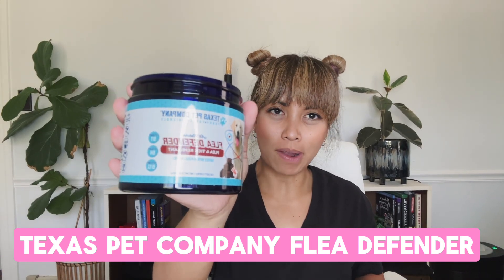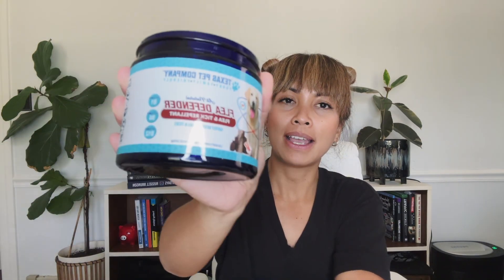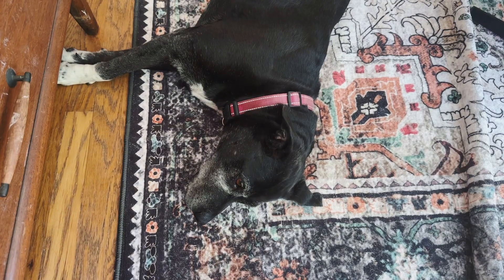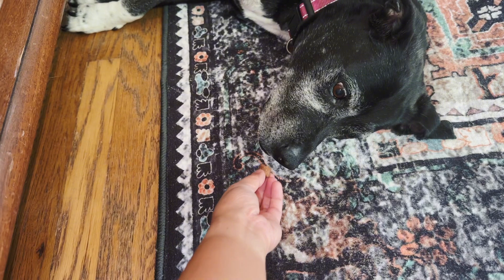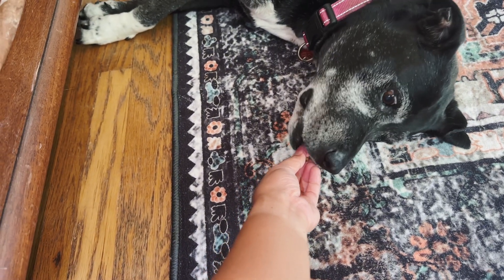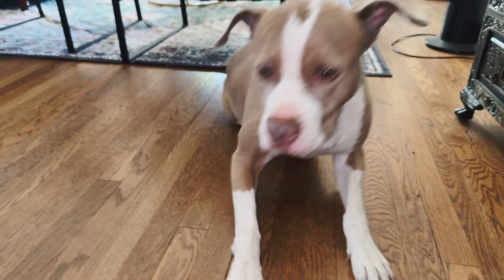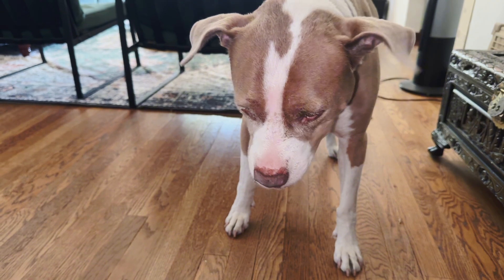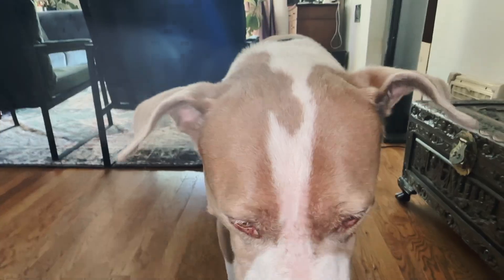Texas Pet Company Flea Defender Review: Safe and Effective Protection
The Texas Pet Company Flea Defender is a fast-acting, all-natural solution designed to eliminate fleas and protect your pets from infestations. Gentle yet effective, it’s safe for use on dogs and cats, ensuring your furry friends stay itch-free and comfortable.